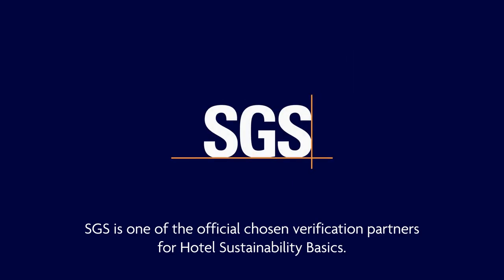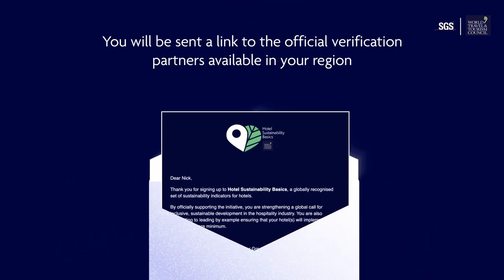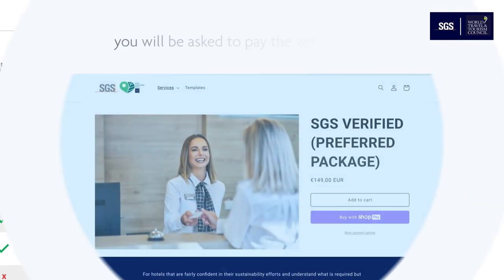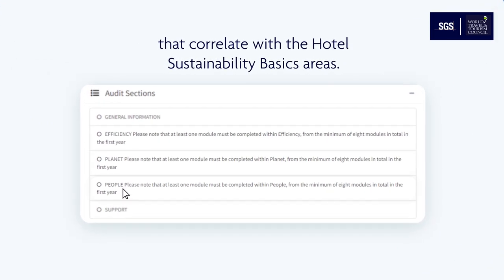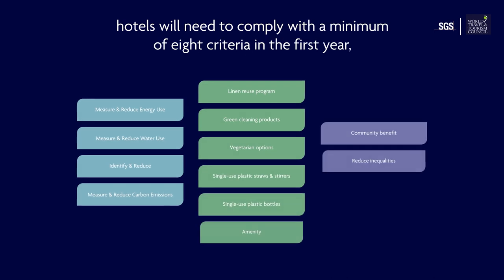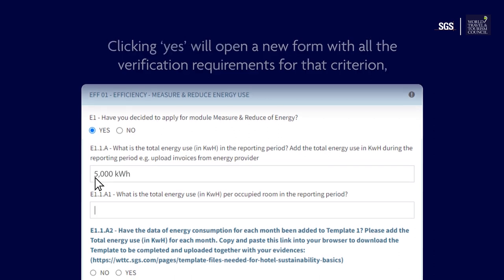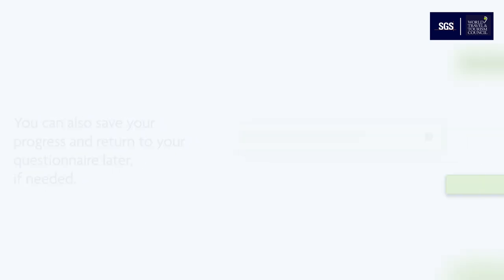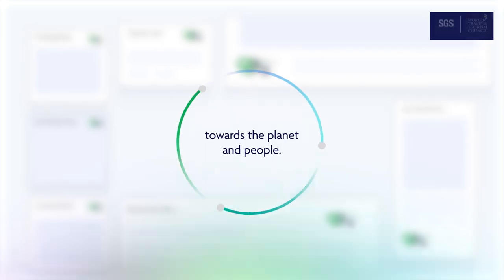Hotel Sustainability Basics - SGS Verification Process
Hotel Sustainability Basics is a globally recognised and coordinated set of sustainability indicators that all hotels should implement as a minimum.

Developed by the industry for the industry, they represent the 12 actions that are fundamental to hotel sustainability.

WTTC is calling on destinations and accommodation stakeholders around the world to implement the criteria over the next three years and raise the bottom floor of sustainability in the sector.